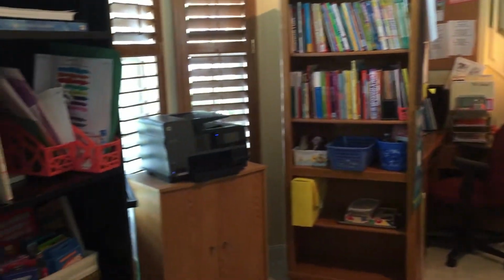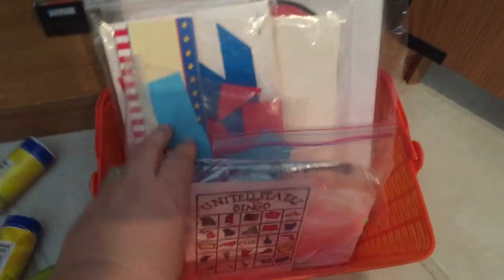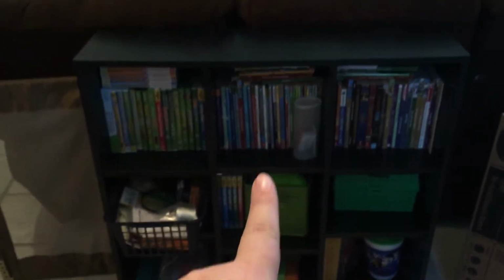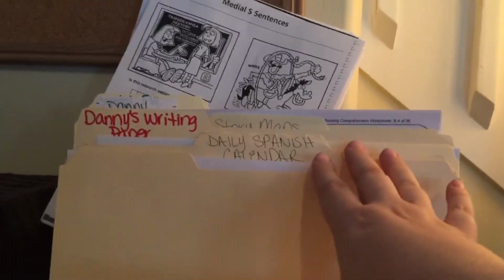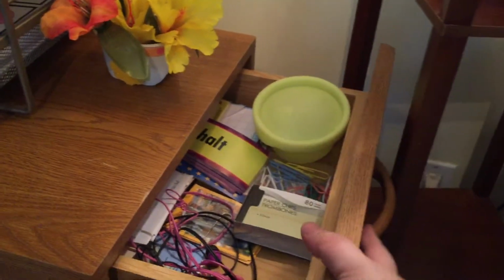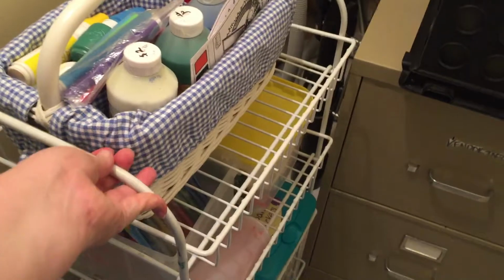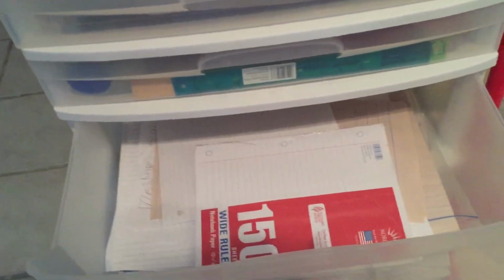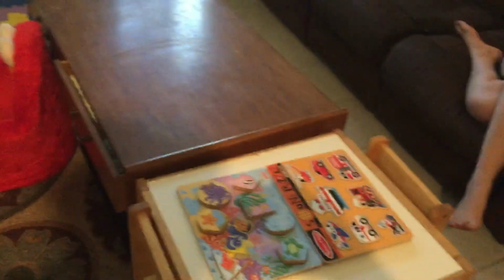Homeschool room tour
A tour of our homeschool area in our living & dining rooms